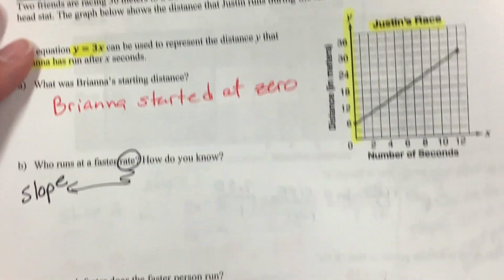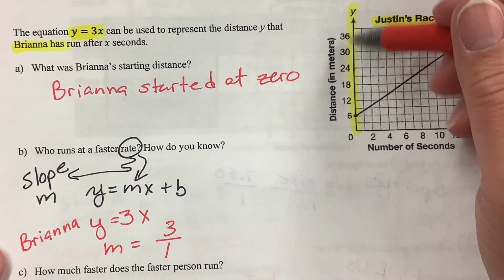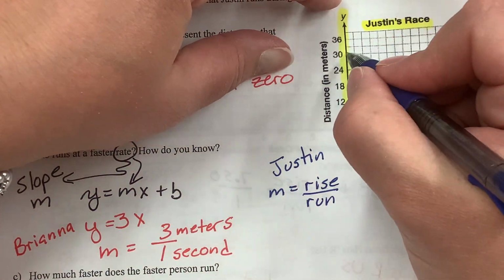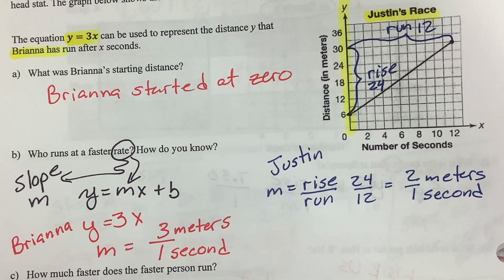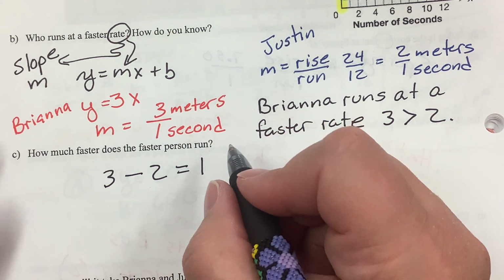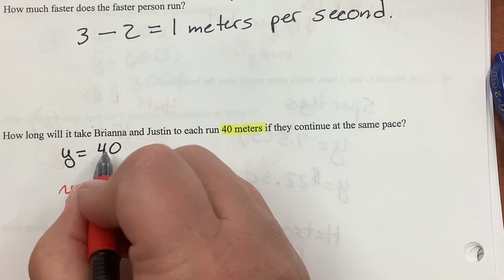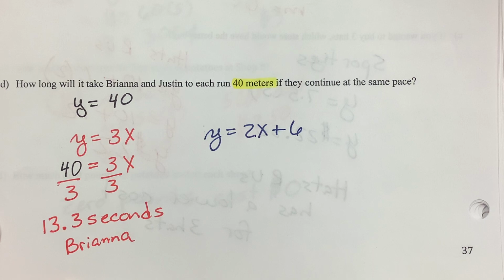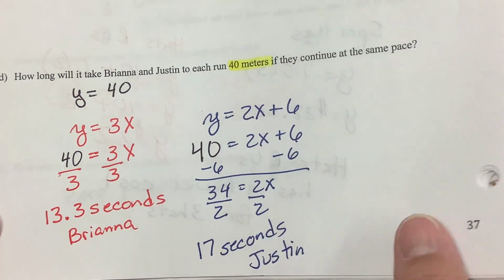U5 L7 Compare functions in different forms IP page 37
Review the independent practice problem on page 37